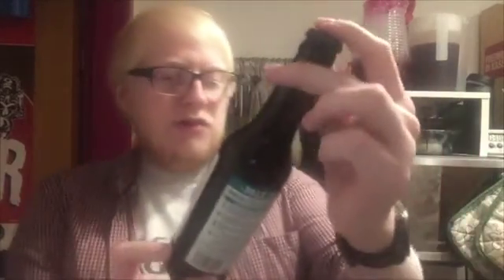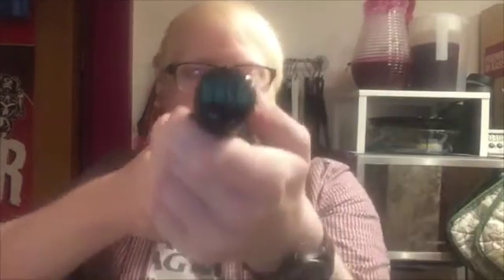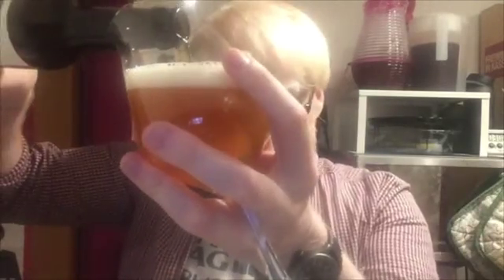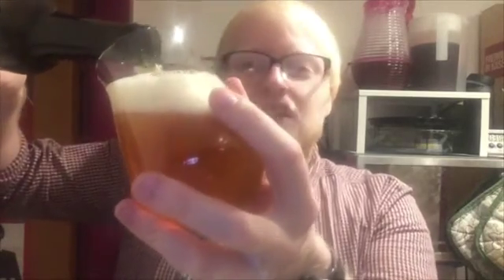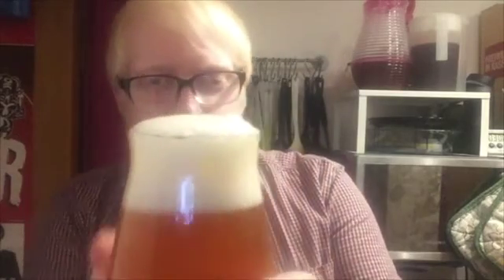#210 | BRŁO Pale Ale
Wish List: